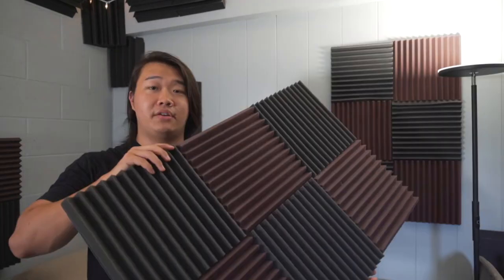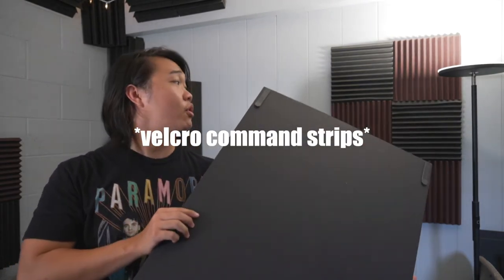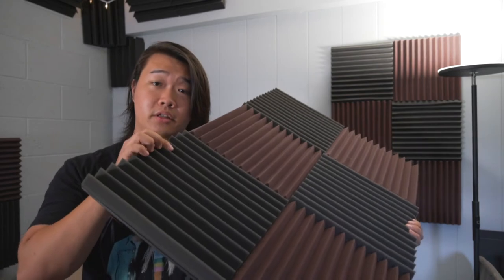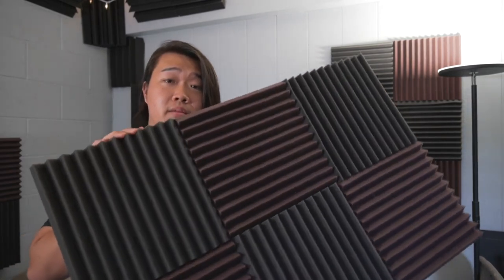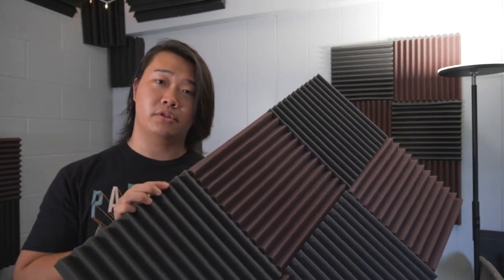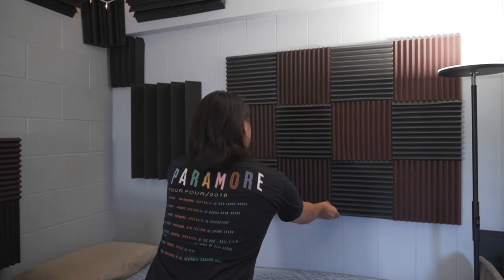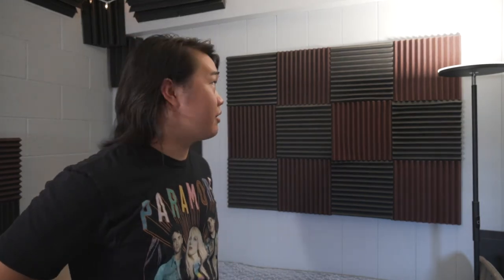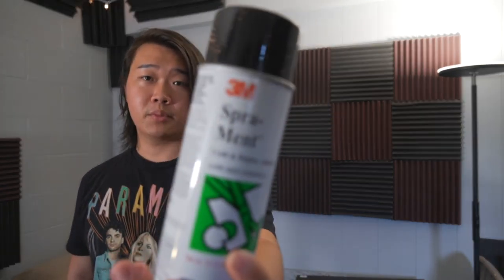The *Cleanest* Way to Hang Acoustic Foam